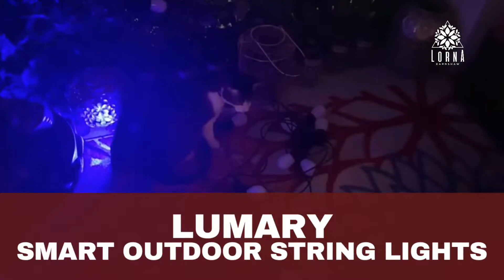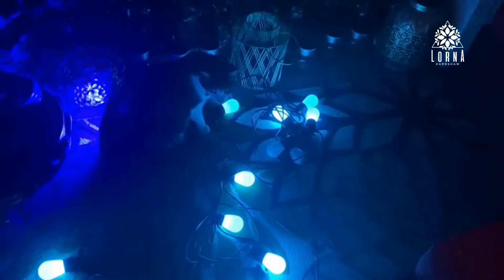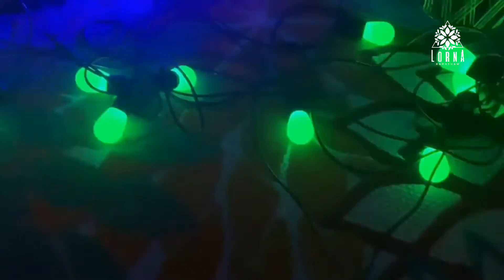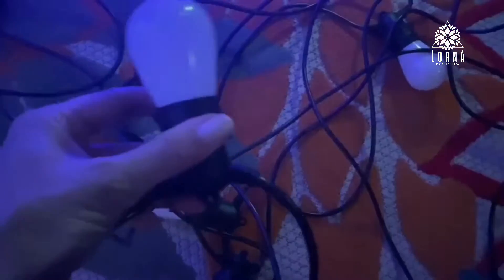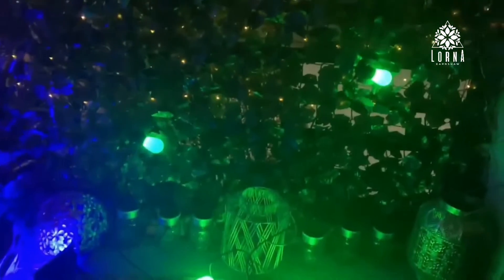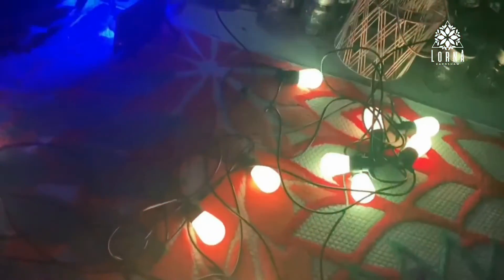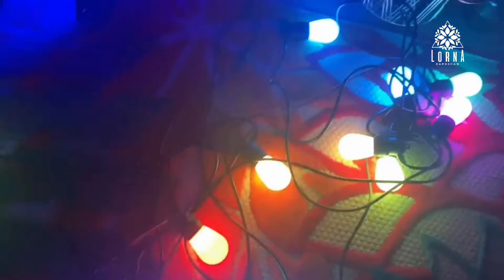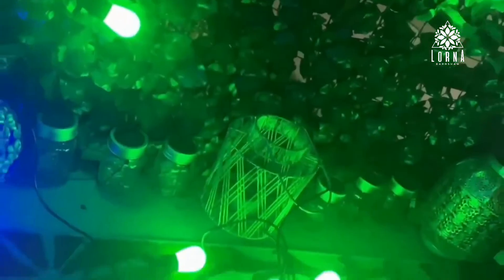LUMARY Smart Outdoor String Lights Review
LUMARY Smart Outdoor String Lights live video review by A-List Amazon Influencer and Singer-songwriter Lorna.

Lumary 56FT Smart Outdoor String Lights, RGBAiWW Patio Lights IP65 Waterproof, 15+1(Spare)Dimmable Replaceable LED Bulbs, APP/Voice Control, DIY Scene Modes for Backyard, Balcony